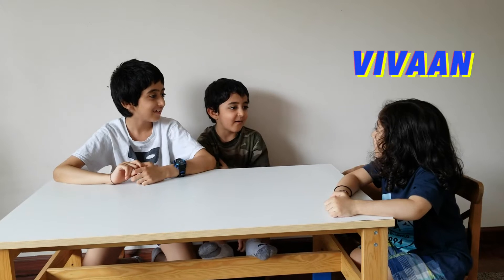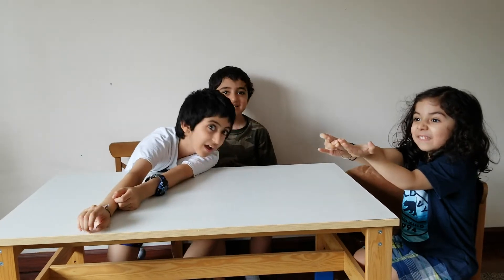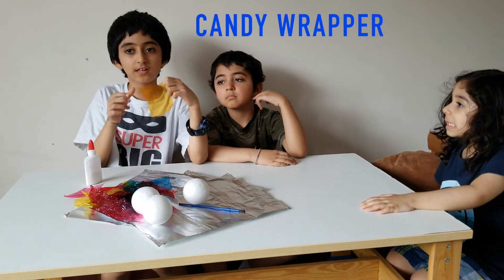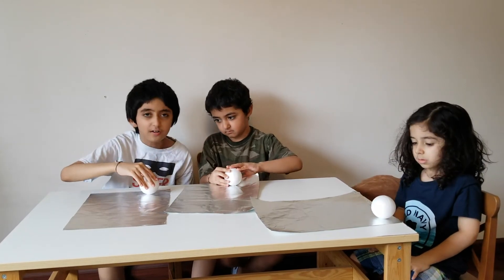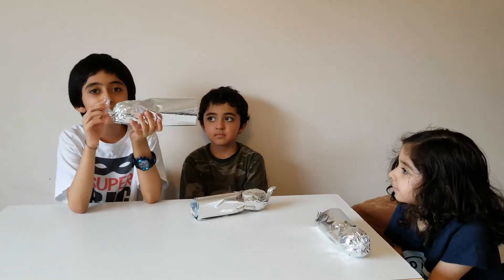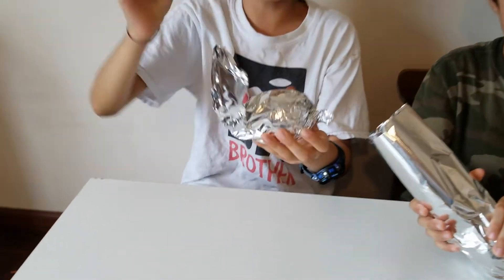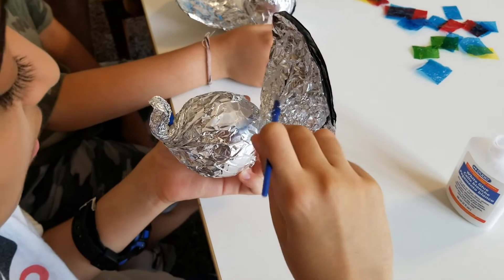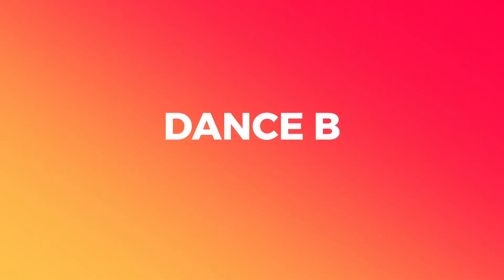How to Make a Peacock for Kids!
This week we decided to make a peacock! Make sure you wait for a fun surprise in the middle of our video this week!

Here's what you need:
-Aluminum Foil
-Styrofoam Ball
-Glue
-Candy Wrappers
-Paint Brush